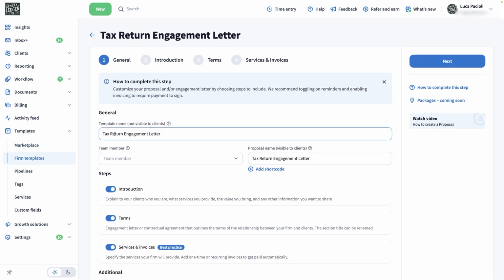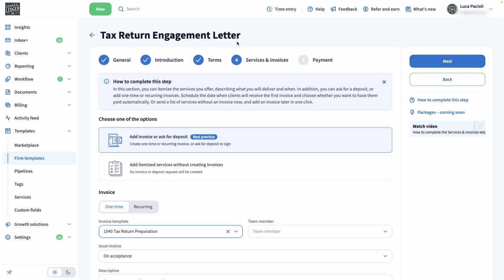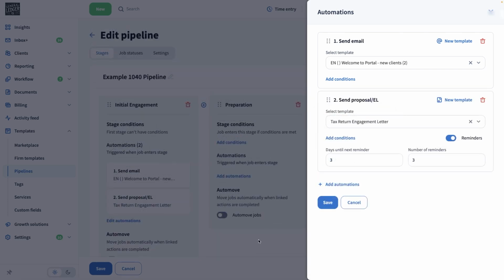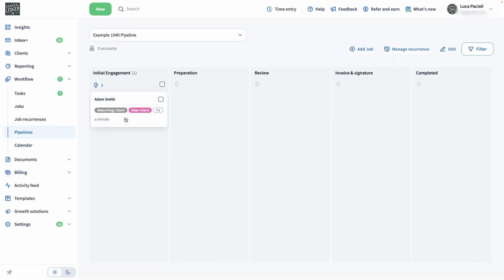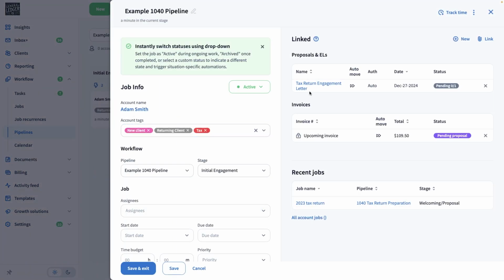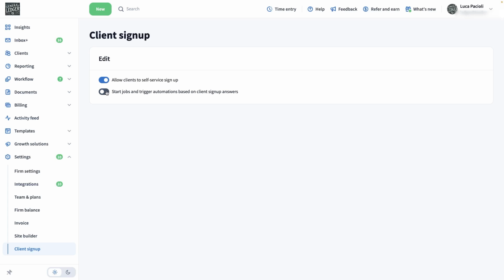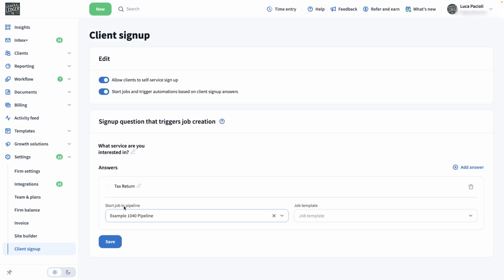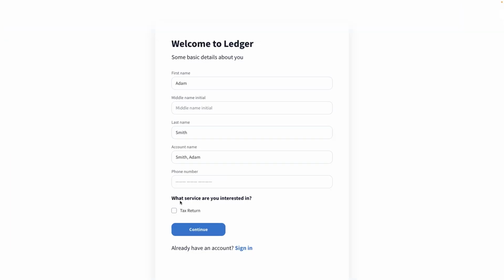TaxDome Academy - Sending automated proposals